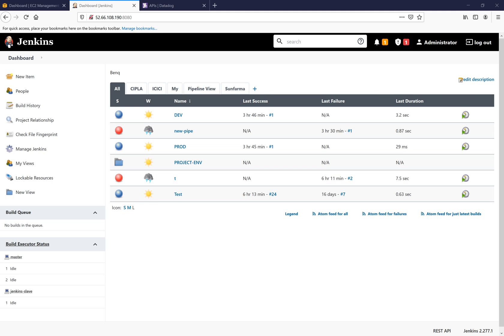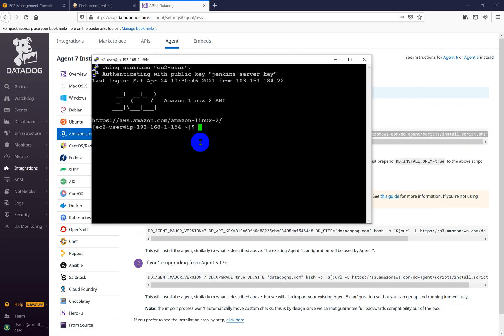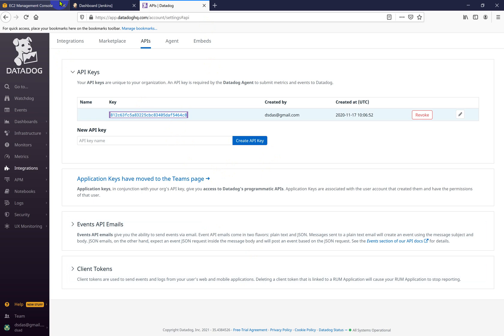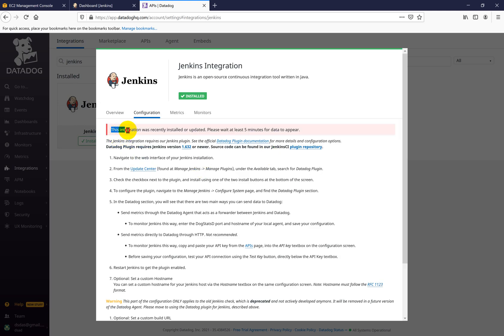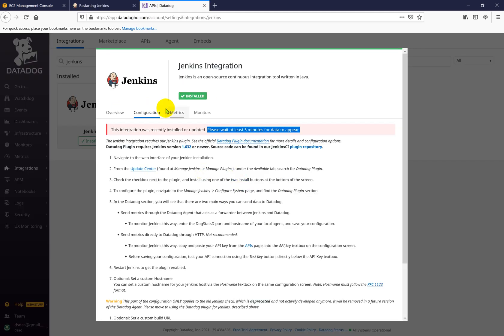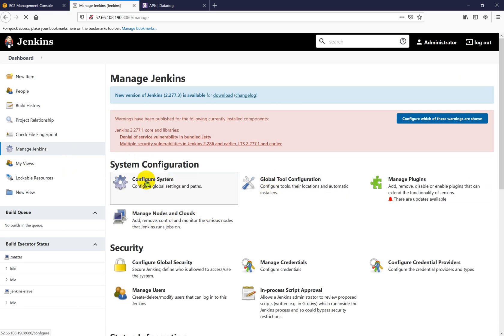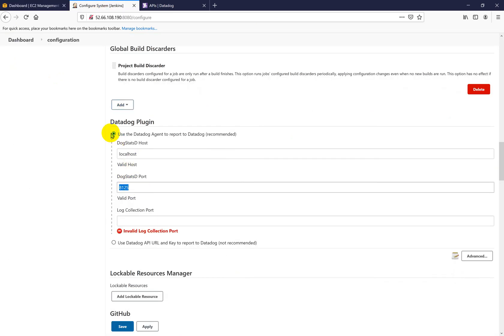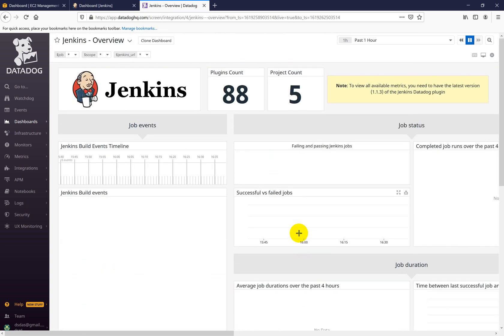Datadog - Jenkins Integration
In this video you will learn how to integrate your Jenkins host with Datadog in order to monitor Jenkins inside datadog monitoring tool.